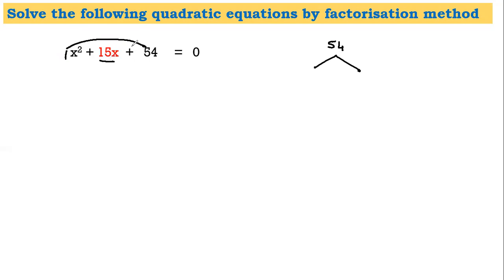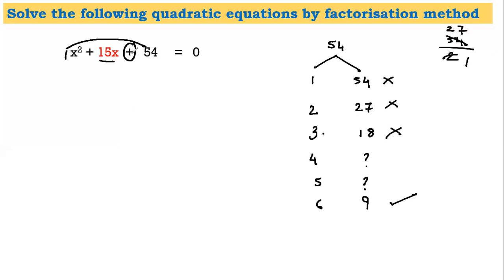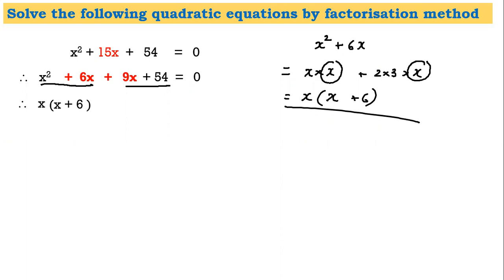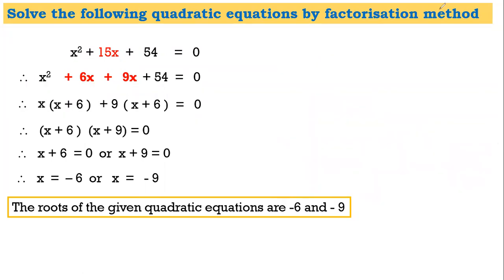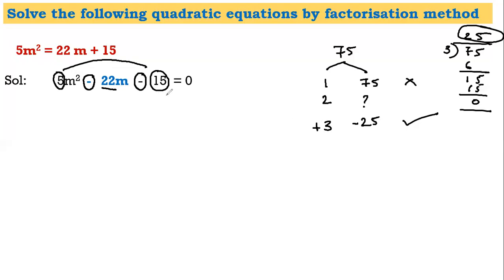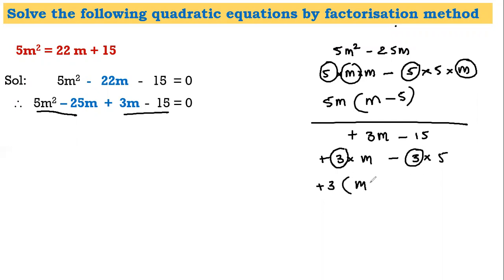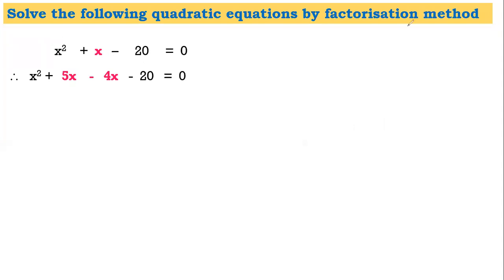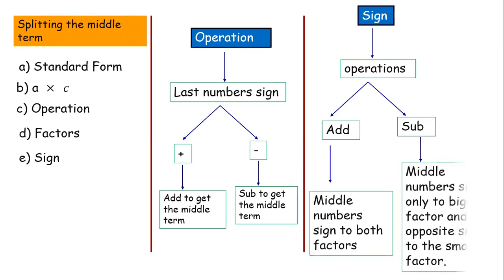Quadratic Equation Part 4 : Splitting the Middle term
Easiest way to split the middle term